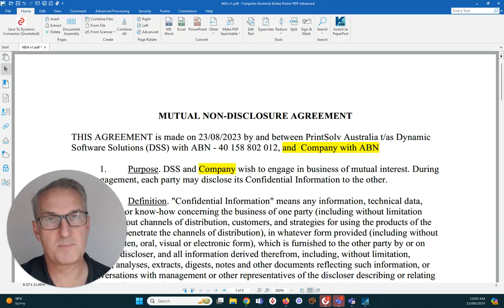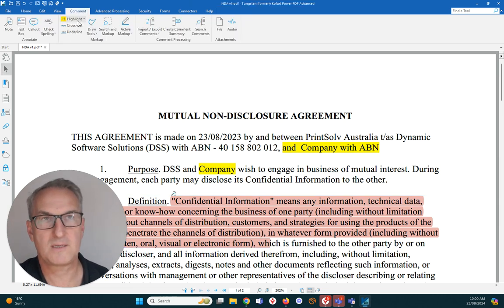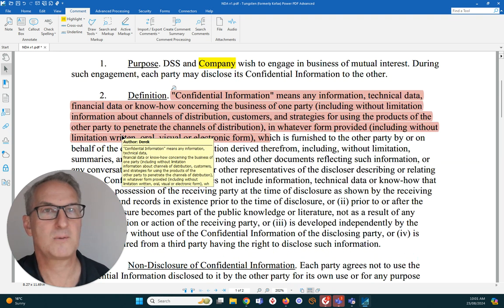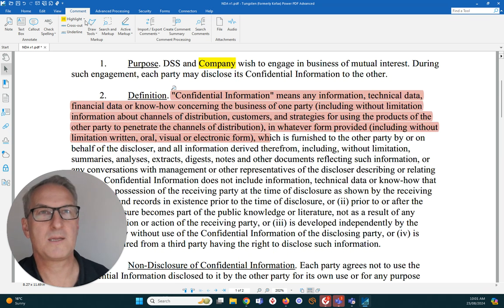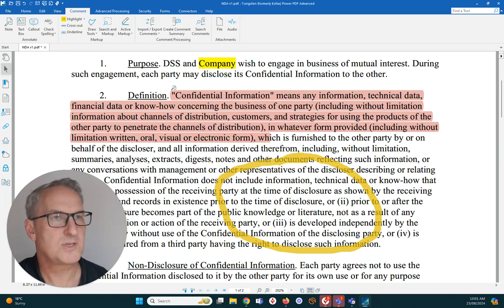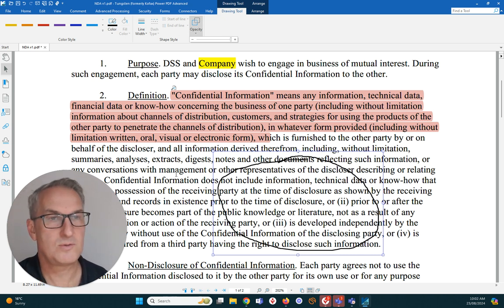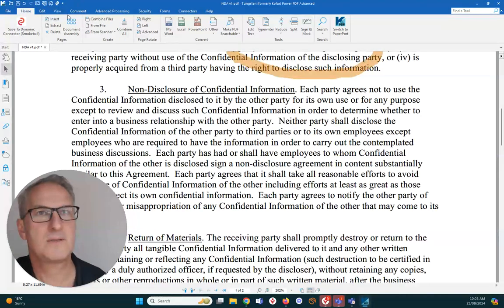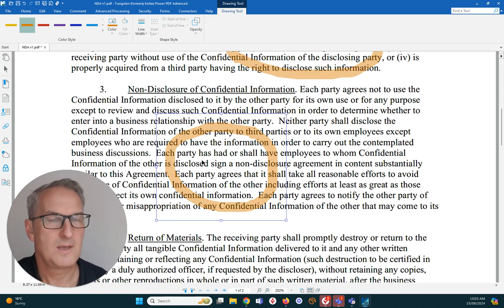Easily highlight PDF content with POWER PDF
This video demonstrates how you can easily highlight content in Power PDF.

Whether you’re a legal professional looking to optimise your document management process or an IT specialist seeking robust solutions, this video is for you!